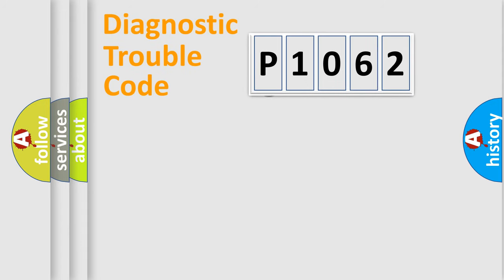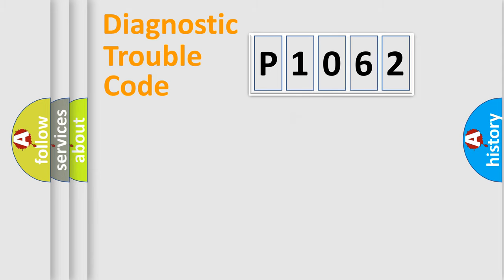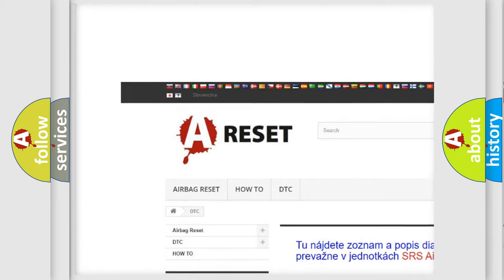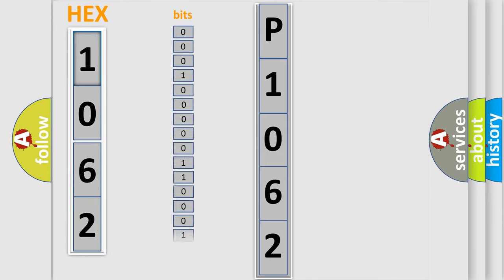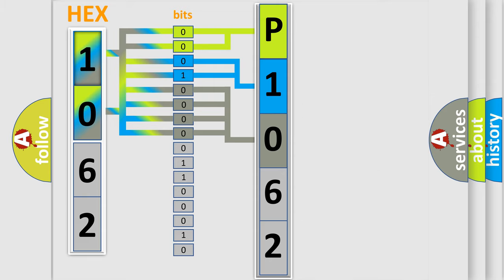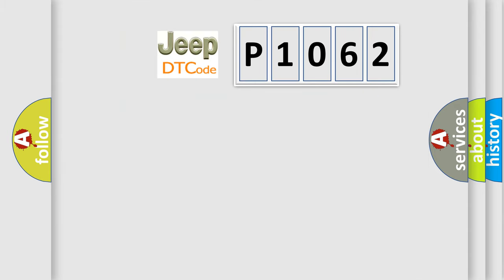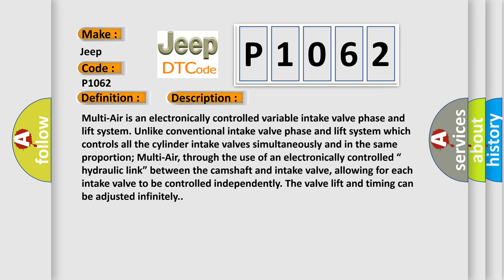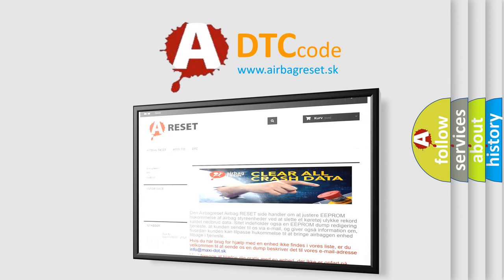DTC Jeep P1062 Short Explanation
Contents:
0:21 Basic DTC analysis according to OBD2 protocol standard.
1:48 Insight into programming
2:58 A diagnostically understandable description of the Diagnostic Trouble Code
3:05 Basic error definition

Make:
Jeep
Code:
P1062
Definition:
Cylinder 2 Oil Supply Solenoid Valve Stuck
Description:
Cause:
Vva Solenoid